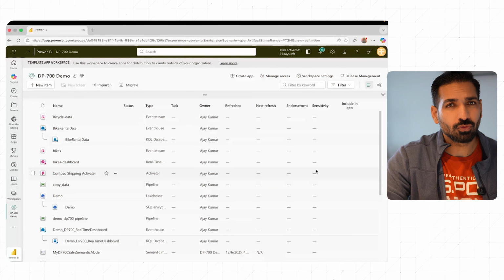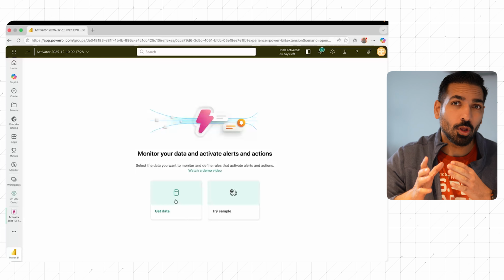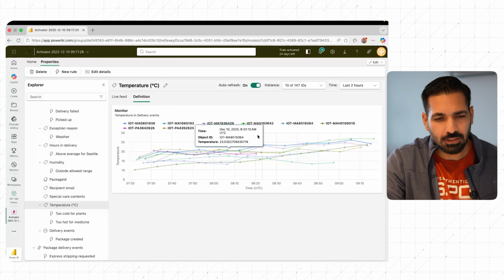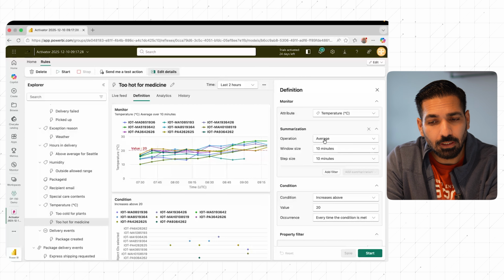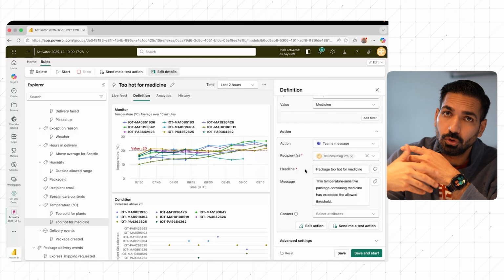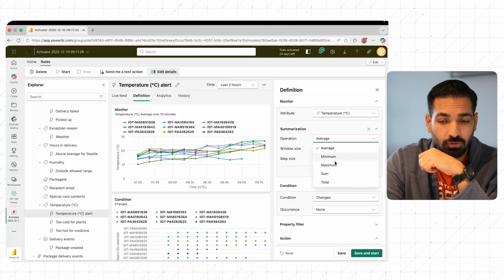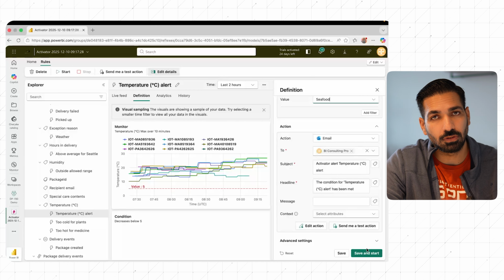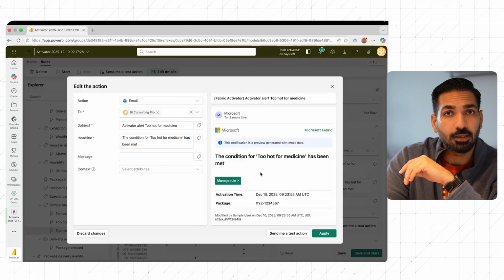Tracking Data in Real-Time using Microsoft Fabric Activator |DP-700 Exam Ep08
In this DP-700 episode, we explore Microsoft Fabric Activator and show how you can monitor real-time data, define conditions, and trigger alerts and automated actions based on events.

This is a key capability in Microsoft Fabric for event-driven analytics and real-time decision making.

What You’ll Learn:

✅ What Microsoft Fabric Activator is and where it fits in the Fabric ecosystem
✅ Monitoring real-time data using attributes and aggregations
✅ Defining conditions (increases, decreases, thresholds, ranges)
✅ Configuring time windows, step size, and occurrence rules
✅ Creating alerts for real-world scenarios (temperature, delivery, thresholds)
✅ Triggering actions like Email, Teams notifications, and Fabric activities
✅ How Activator supports event-driven architectures in Fabric

Module:
Implement real-time analytics and actions using Fabric Activator